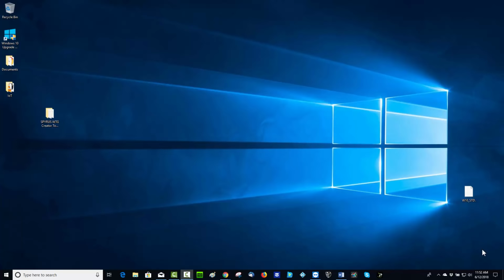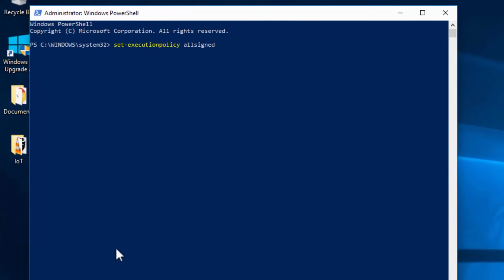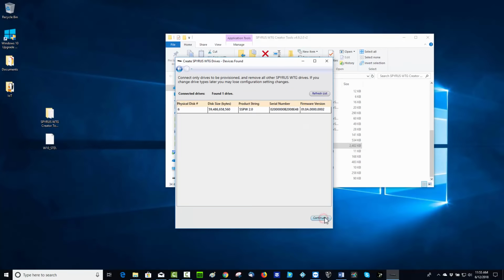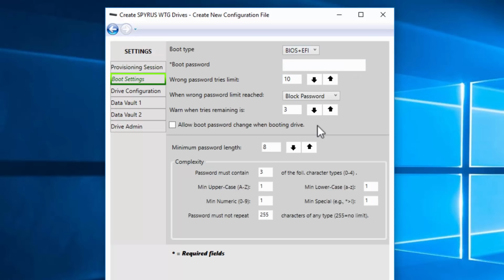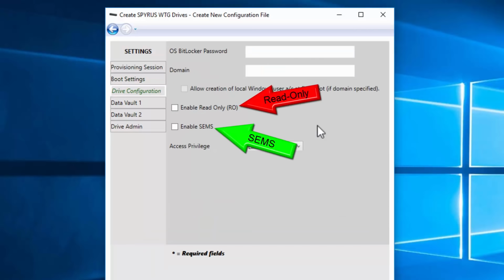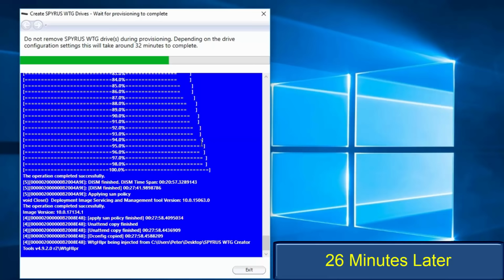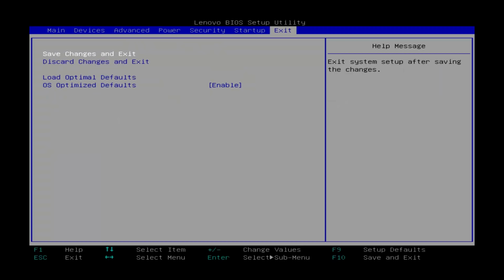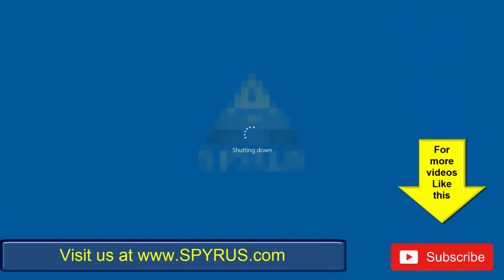How to put Windows 10 on a USB Flash Drive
Windows To Go is Windows Enterprise on a special and certified USB flash drive. SPYRUS offers drives with Government approved Encryption. Here's how you can provision such devices quickly and easily.